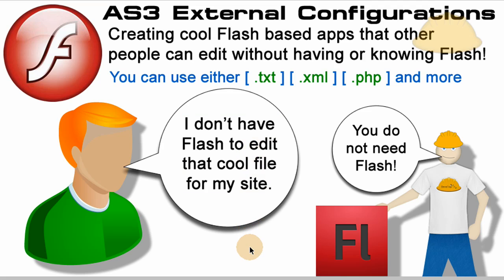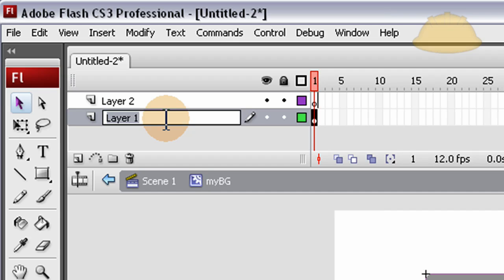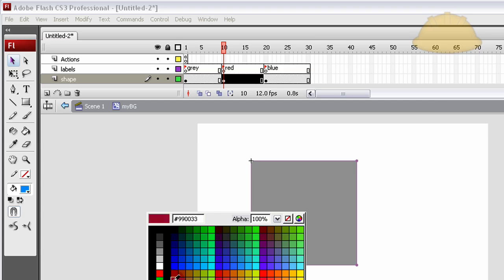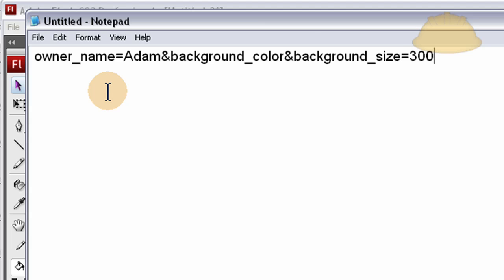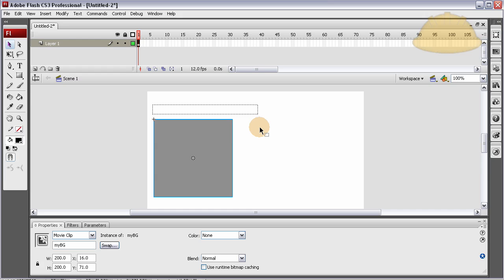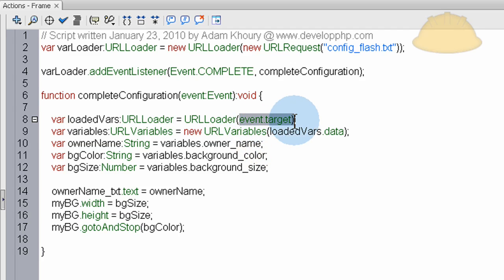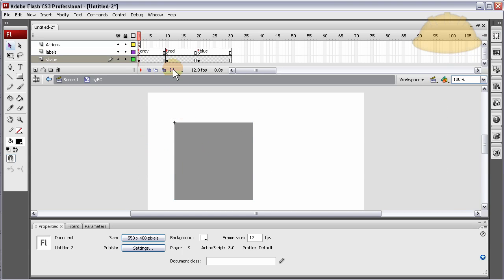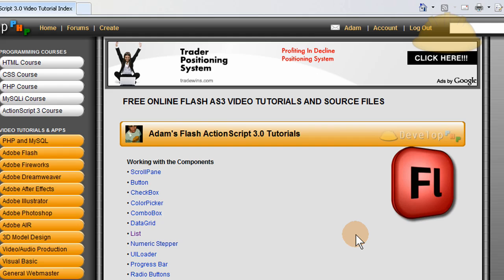Flash AS3 External Configuration .txt Files For Owner / Client Managed Apps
Good for allowing people that do not have Flash Authoring to edit or adjust Flash file rendering or variables easily using .txt files that anyone anywhere can adjust.